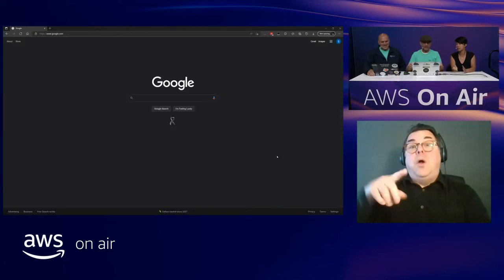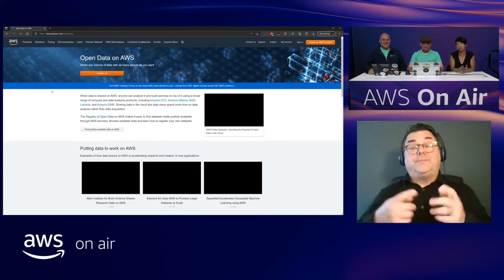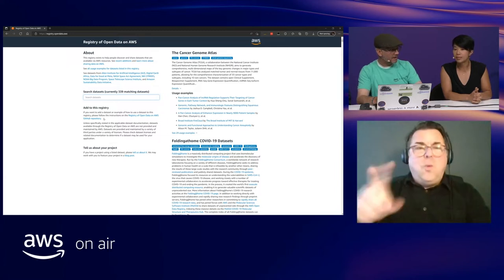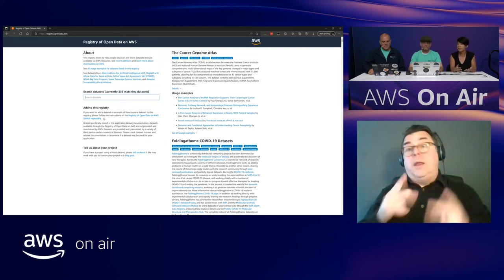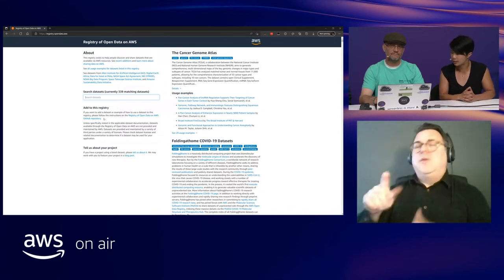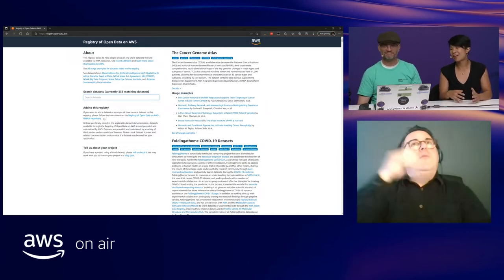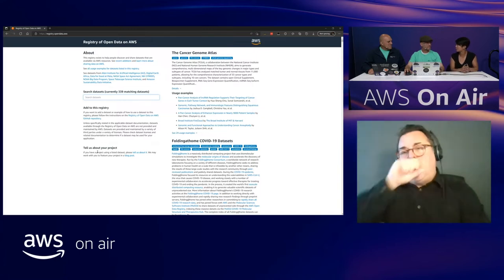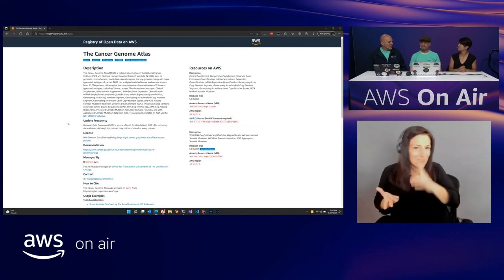AWS On Air WWPS Summit 2022 ft. AWS Public Datasets: Unlocking Potential with Open Data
Our open data mission is to make more data more available to more people. When access to data is democratized, when more people can access it, more opportunities are created to derive value from it. By removing barriers to access we can accelerate the pace of and lower the cost of research. This is crucial for the healthcare and life sciences community where we are amassing larger and larger datasets aimed at improving clinical outcomes.